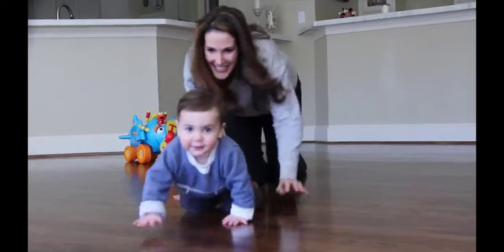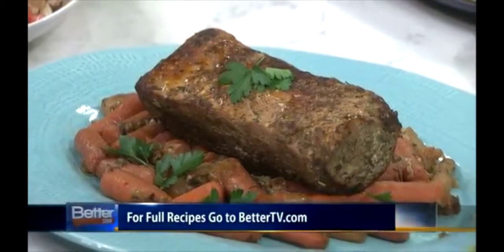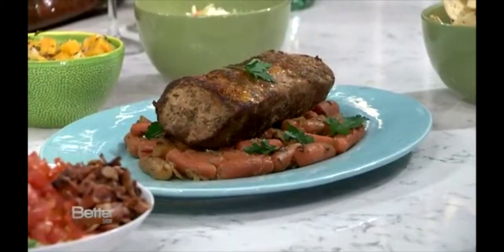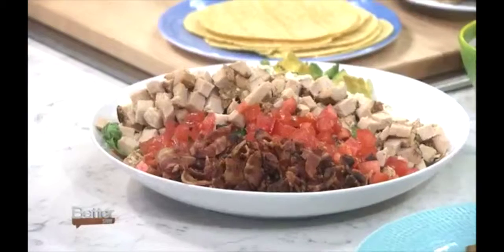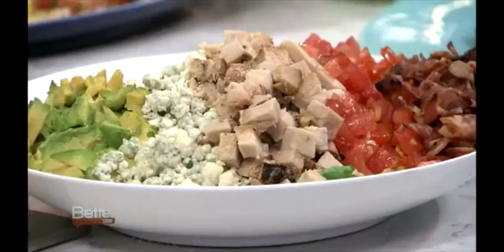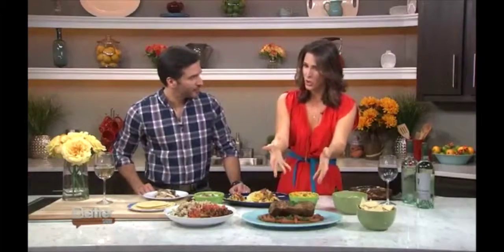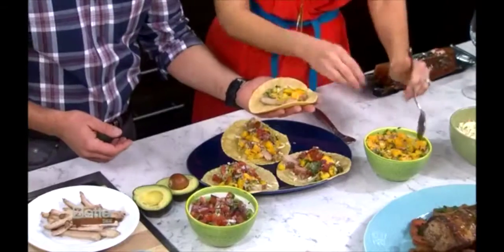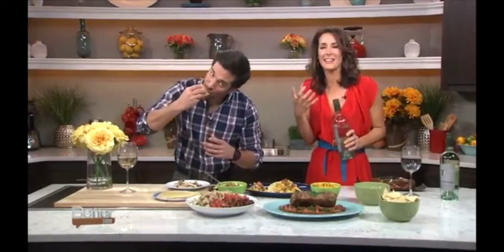Roni Proter Food and Lifestyle Reel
Roni Proter is a food content creator and founder of Dinner Reinvented